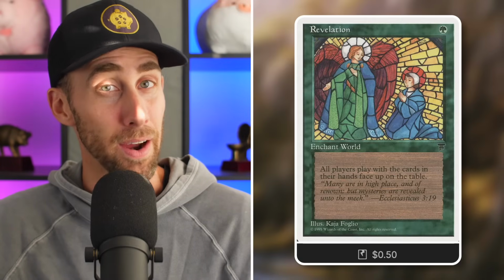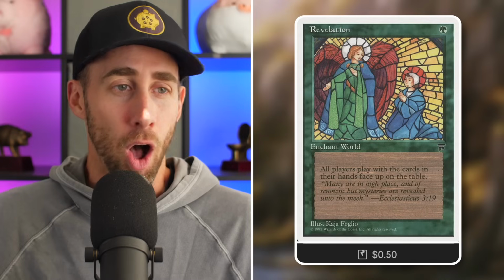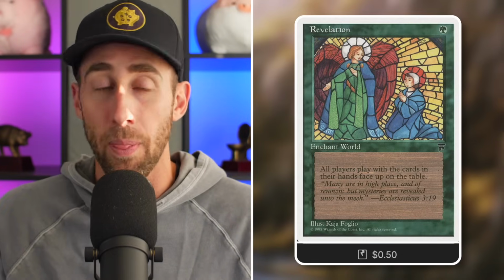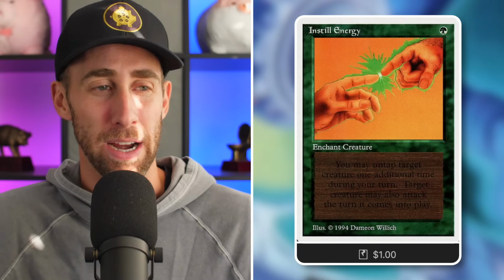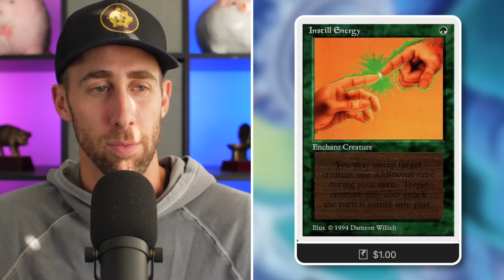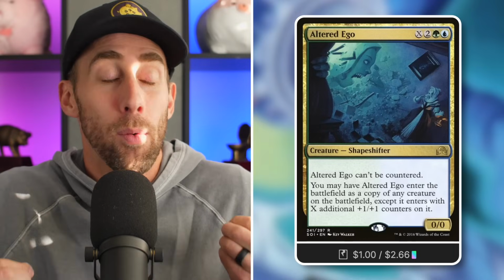Pick These Cards Up Now! | Crushing Quarters #3 | Less Than $1 | Commander EDH | Magic the Gathering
The Commander's Quarters is your Magic the Gathering source that helps you Command Your Budget! On today's episode of Crushing Quarters, Mitch talks about some Incredible Budget Pickups!